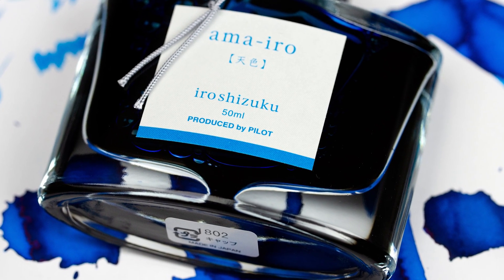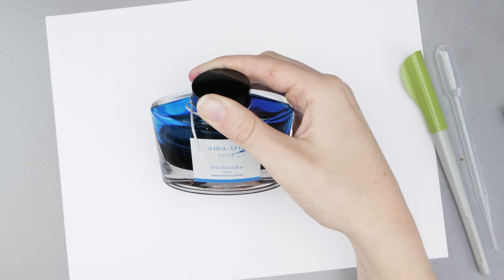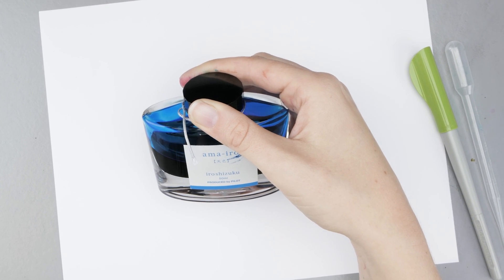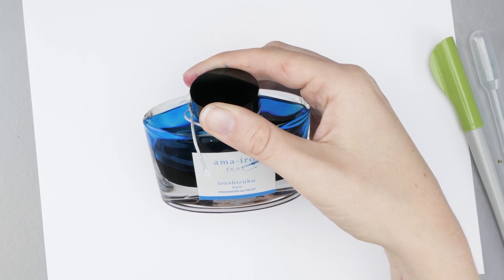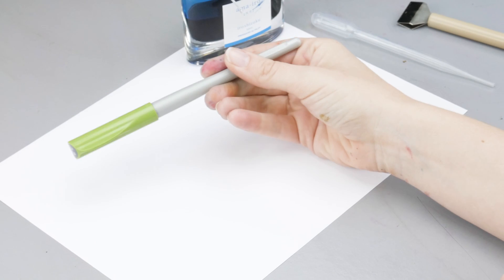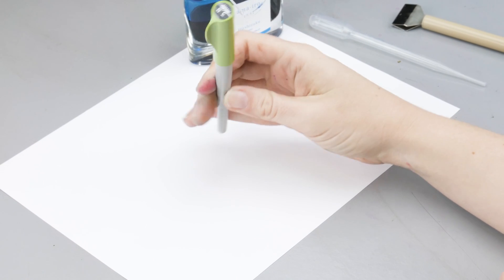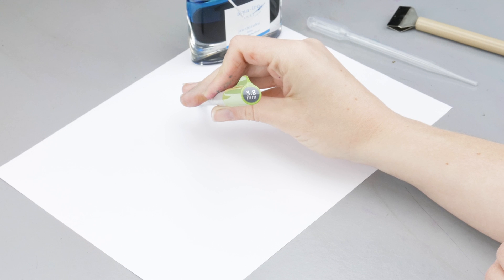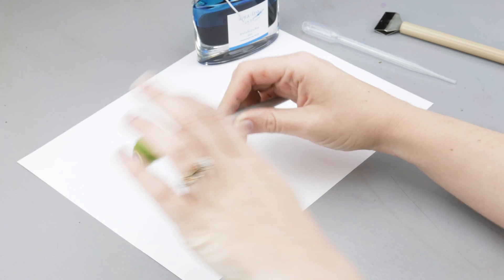Hot Stuff! Pilot Iroshizuku Ama-Iro!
This sky blue is the perfect antidote for a rainy day!